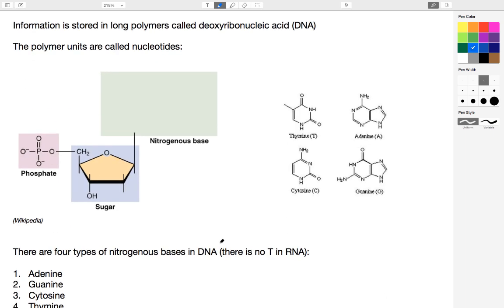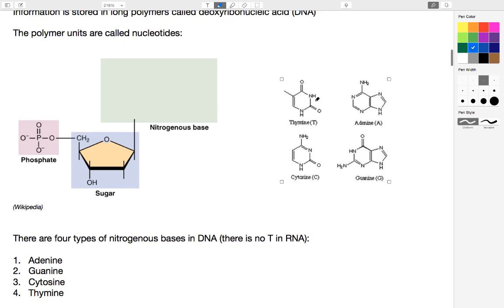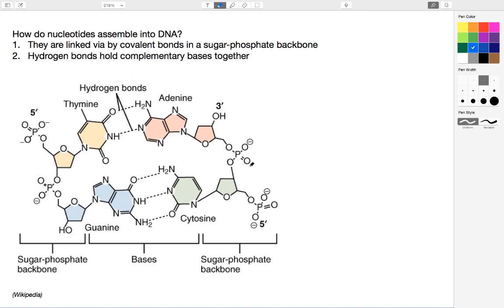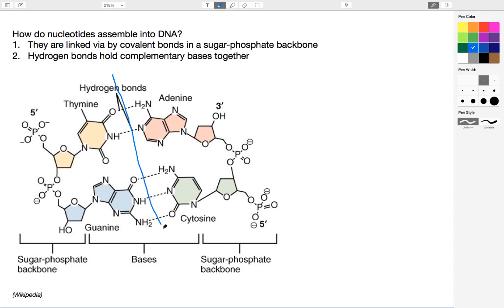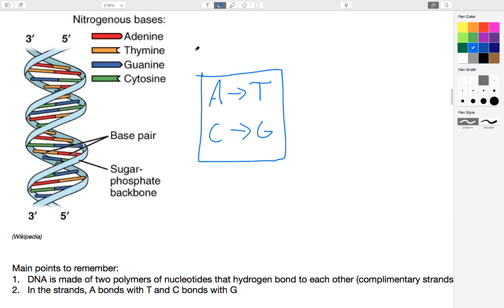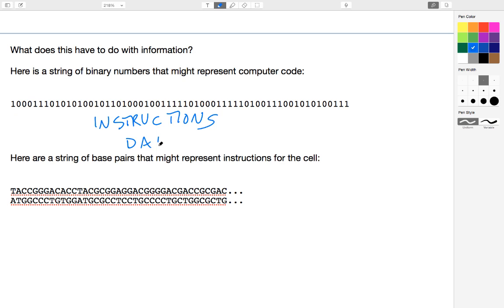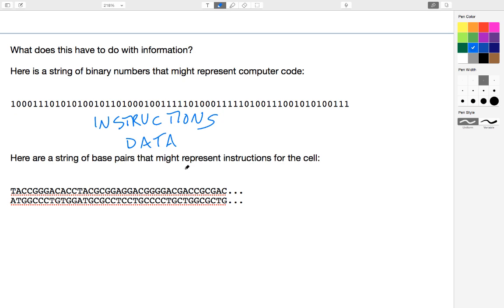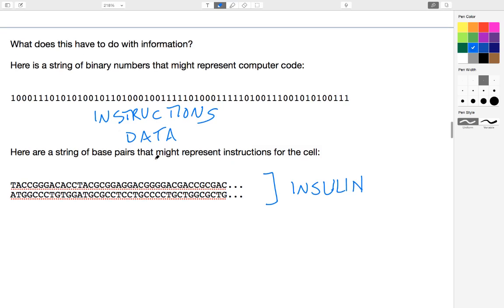10.1.2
Information storage and retrieval in the cell